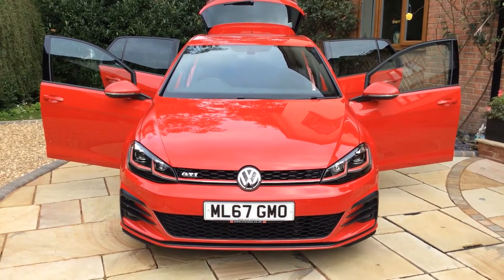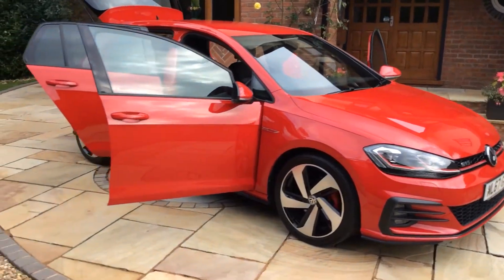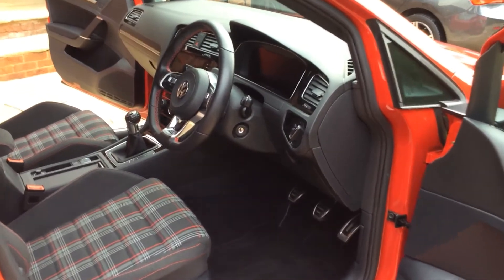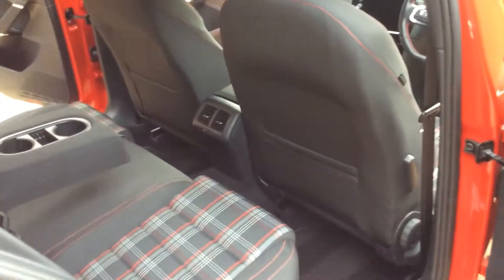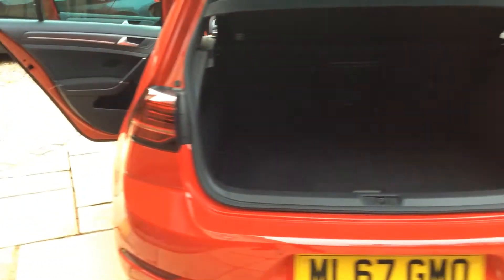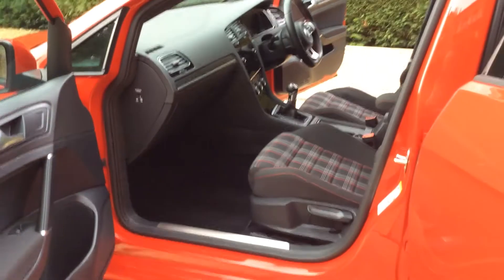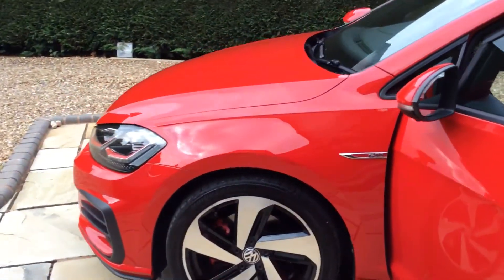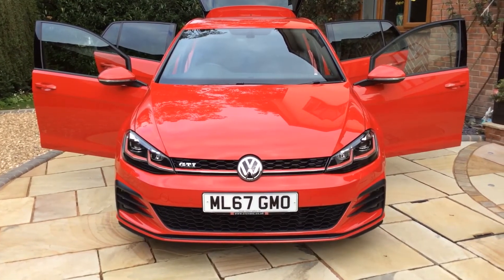VW GOLF GTI ML67GMO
FREE 6 Month Warranty. Great Finance Deals. No Deposit Finance Available. The Price Is Plus Vat. Part Exchange Vehicles Welcome. 1 Owner. Full Service History. New MOT. Full V5. Fully Valeted. CVS Are A Family Run and Owned Business. We Use A Range Of Finance Companies So Whatever Your Situation We Can Organise Finance To Suit Your Individual Needs. Read Our Online Reviews On Our Website, Auto Trader, Google and Face Book For Confidence and Peace Of Mind.